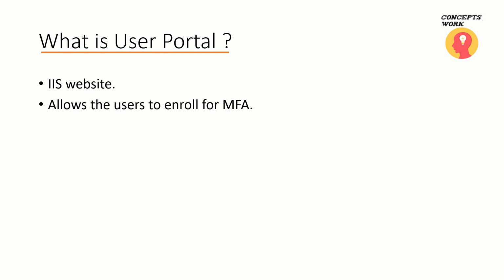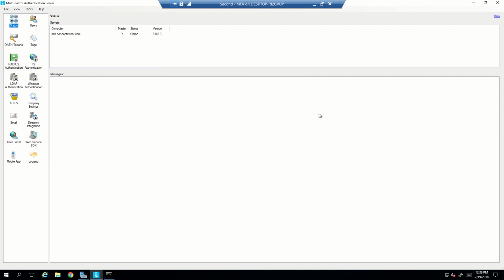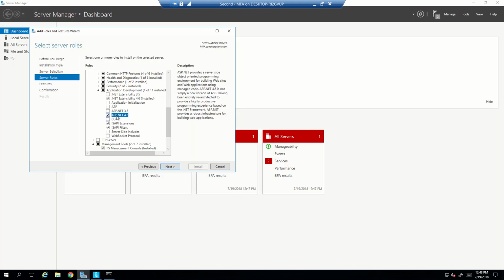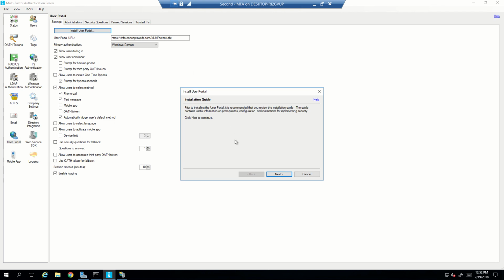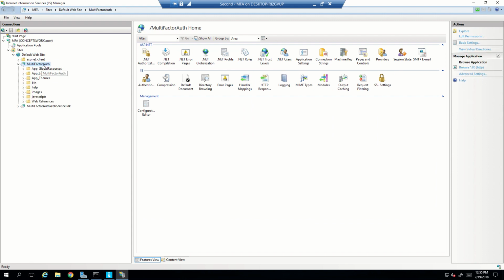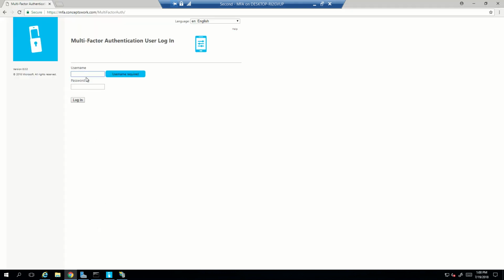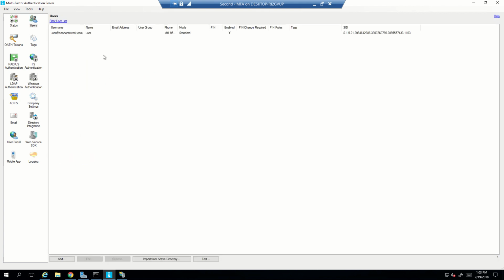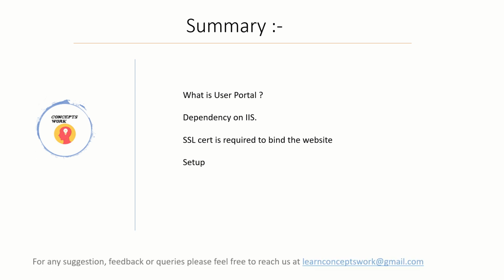How to install user portal - Azure On-Prem MFA server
Learn how to install User portal of Azure MFA server.
Hello All,

Do watch the entire video as I have tried to cover most of the information related to the installation of the user portal.

This video will guide you how you can install user portal for MFA server.

Also please check the below mentioned link for the documentation available by Microsoft.

Please feel free to subscribe if you have learnt something and also feel free to give suggestions and feedback so we can create the best content in terms of learning and understanding services offered by Azure.

Regards,
ConceptsWork.